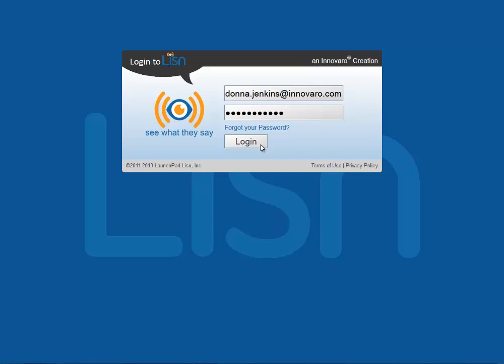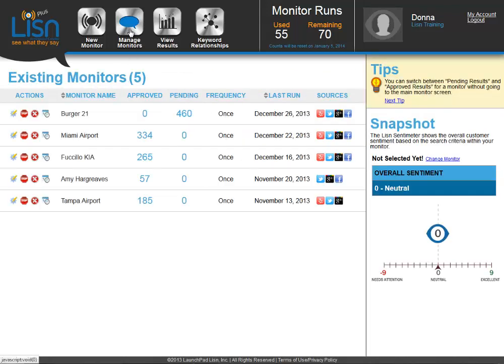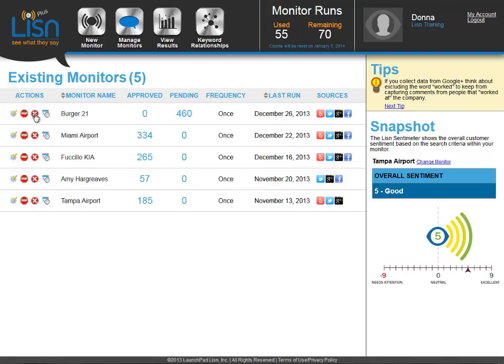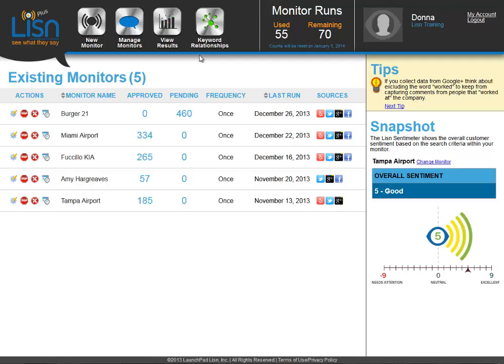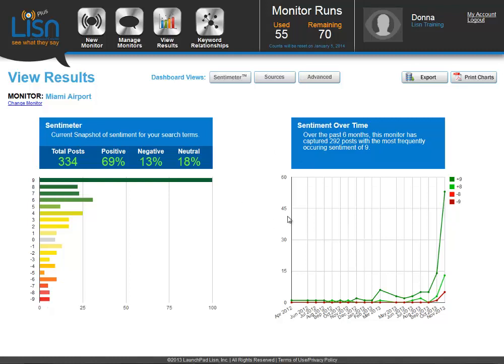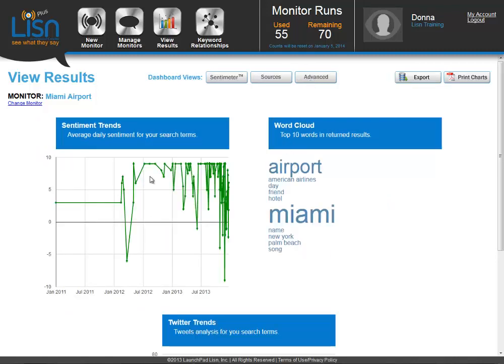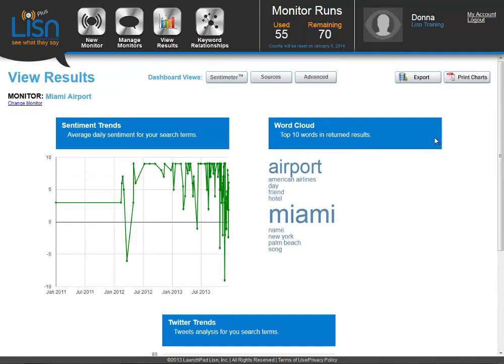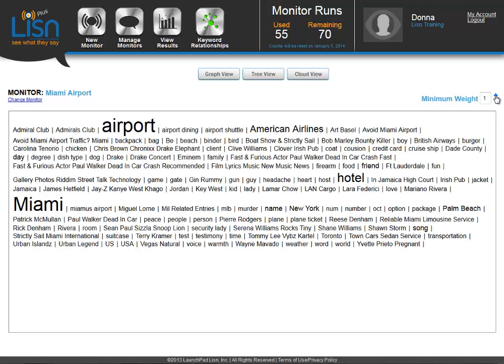Welcome to LiSN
Overview of the Lisn Social media monitoring interface.